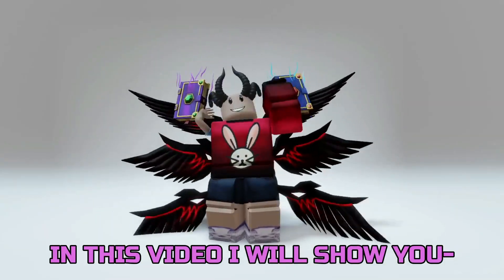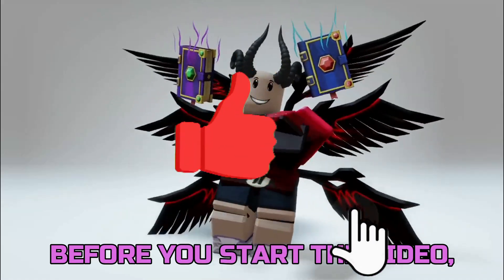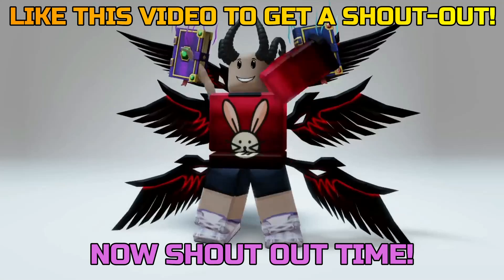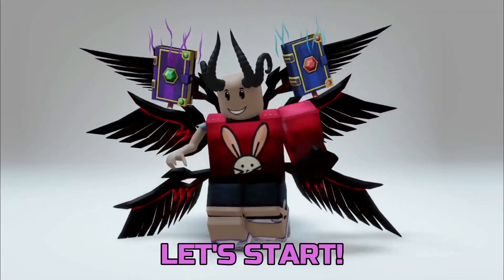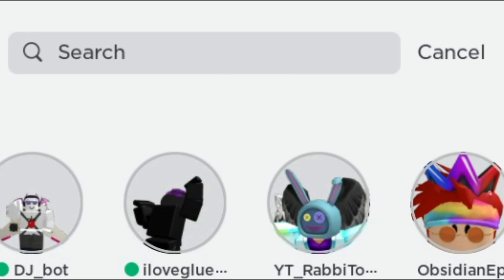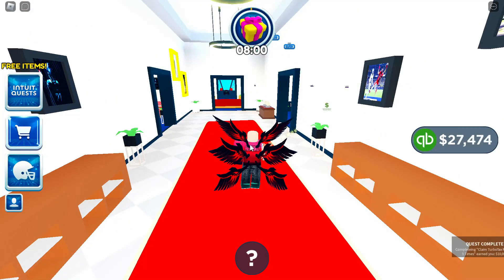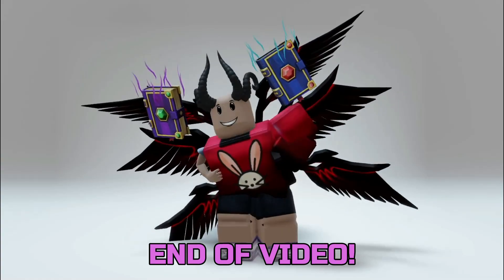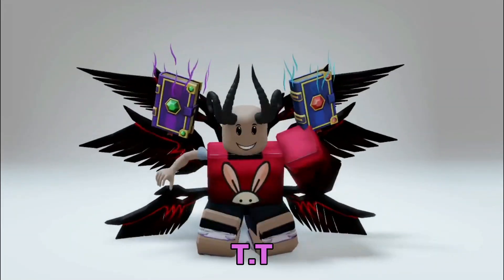NEW FREE ITEMS YOU MUST GET IN ROBLOX 2023!🤩🥰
ROBLOX FREE ITEMS ON 2023!

Are you tired of spending money on Robux and items in Roblox? Look no further! In this video, we will show you the latest and working methods to get free Robux and items on Roblox in 2023. These methods are 100% legitimate and safe, so you don't have to worry about your account getting banned or suspended. Whether you're looking for free Robux, items, or both, this video has got you covered. We'll show you the top 5 ways to get free Robux and items on Roblox in 2023, including tips and tricks to make the process even easier. So, don't waste your money on Robux and items, watch this video and get them for free.